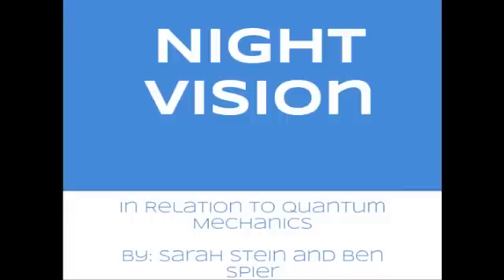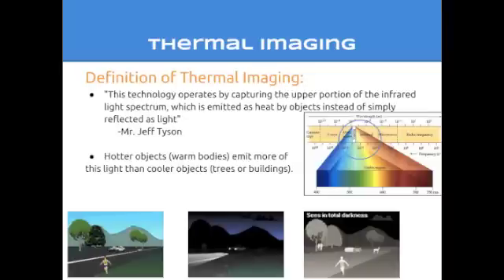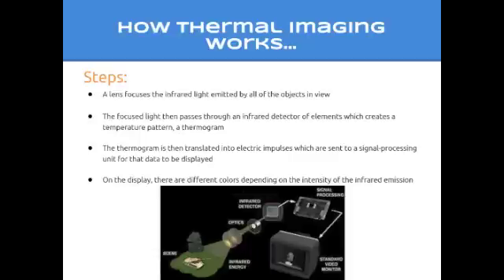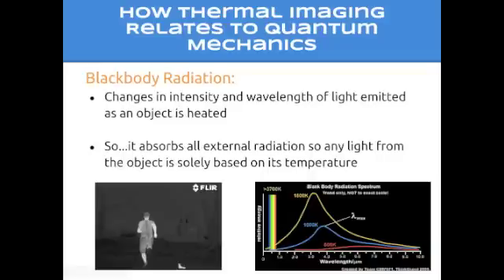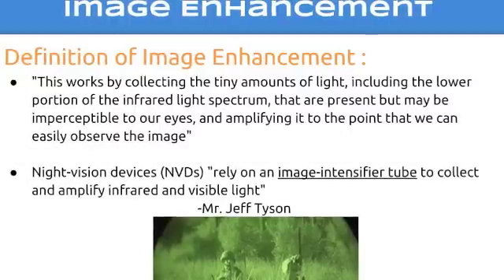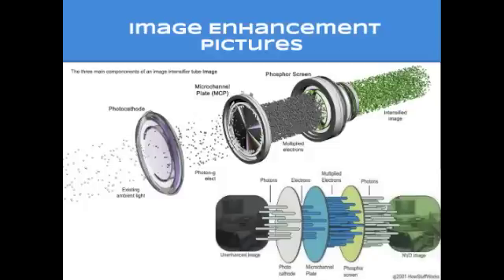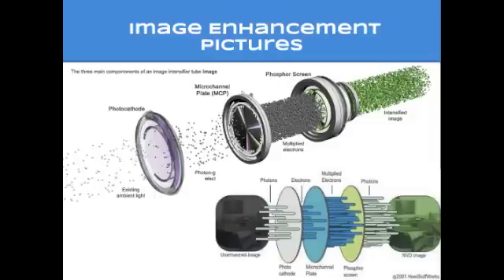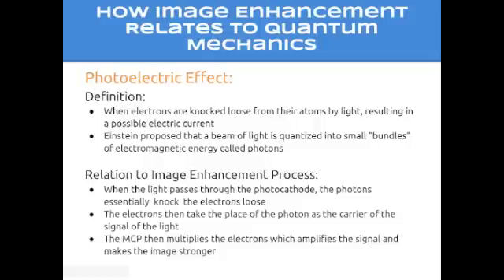Night Vision- Ben and Sarah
How night vision works